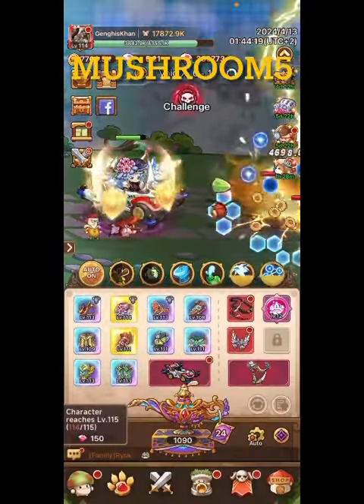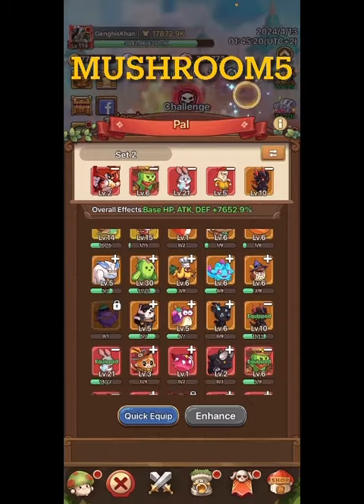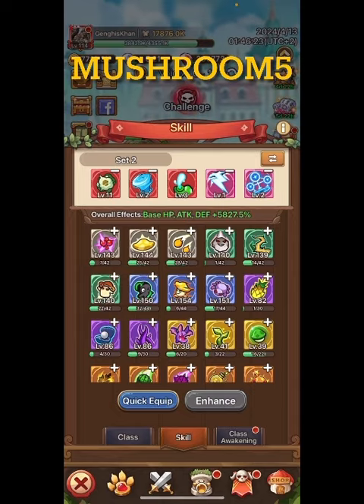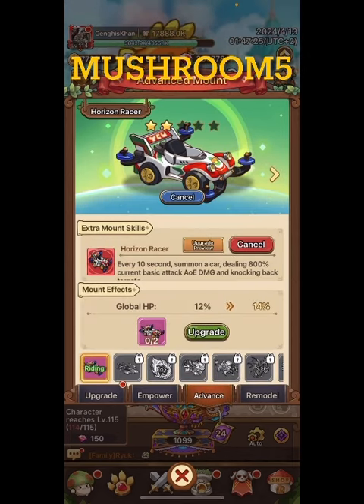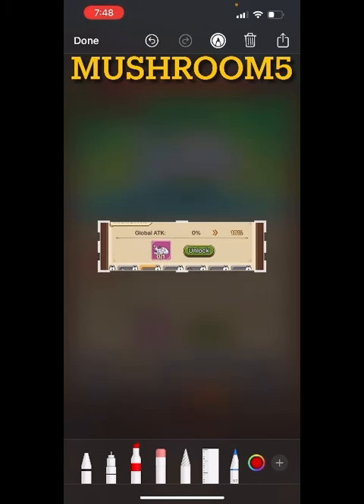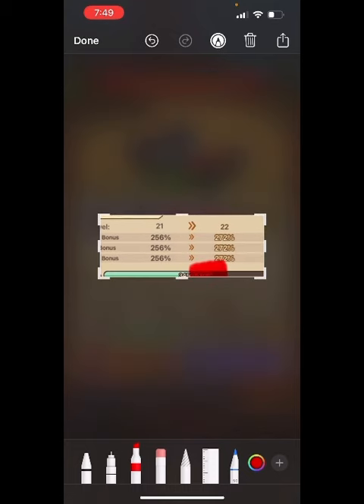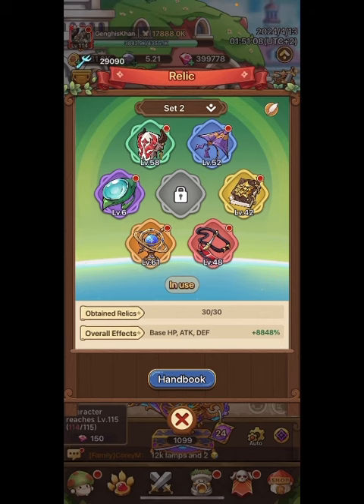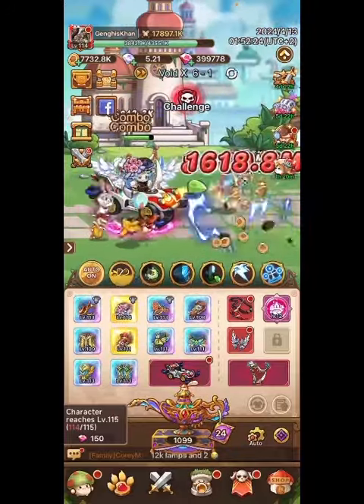Legend of Mushroom- Double your buffs overnight!!!